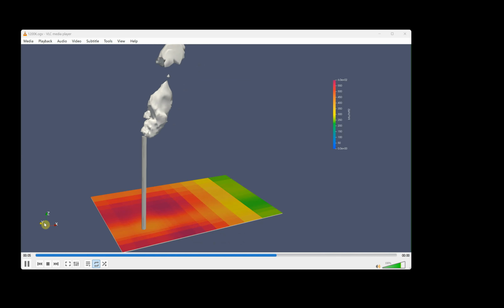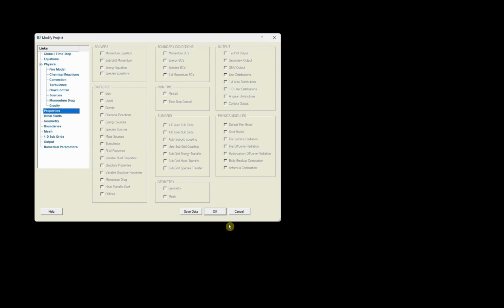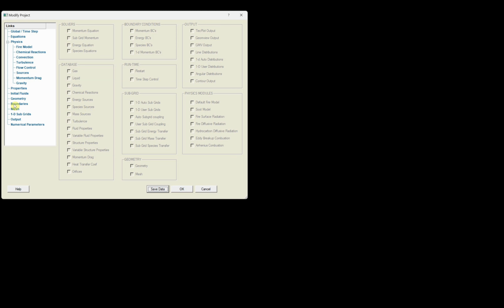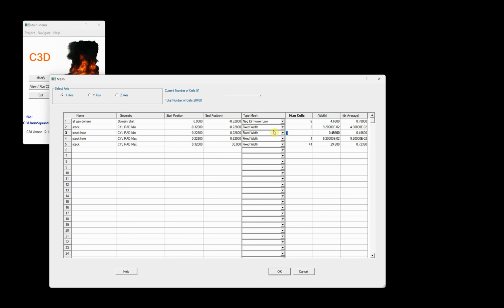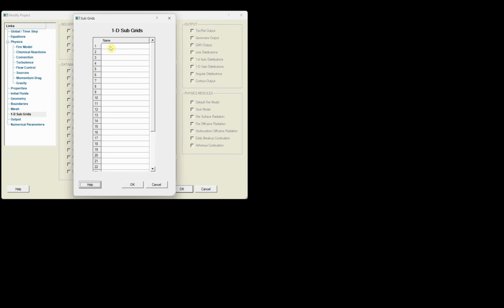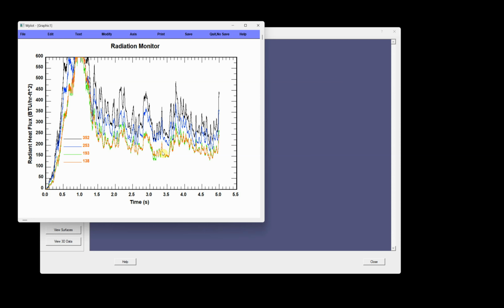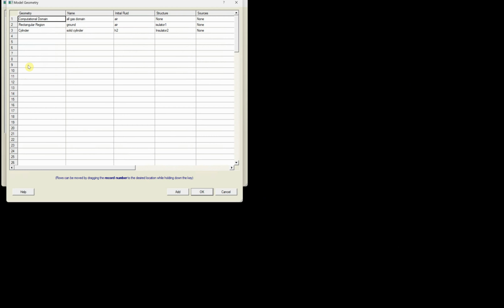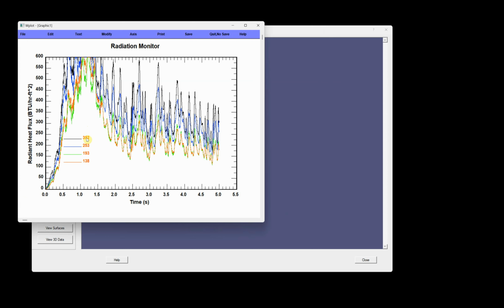C3D Tutorial of Hydrogen Flare with Experiment Comparison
This is a tutorial of setting up a hydrogen flare simulation using the C3D code. It includes a comparison to measured radiation data on the ground surface below the flare. Three different methods of hydrogen gas injection are included. A free version of the C3d Code is available at c3dcfd.com